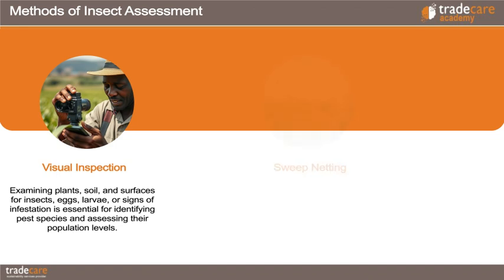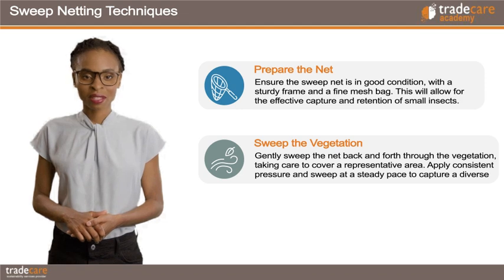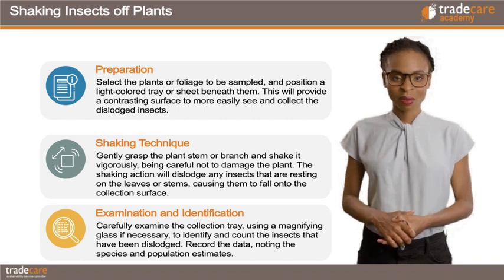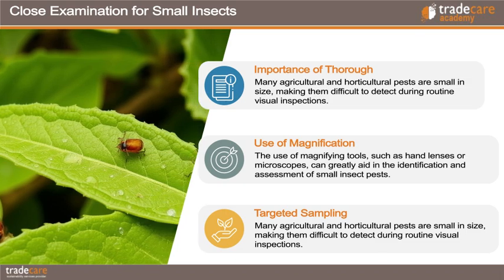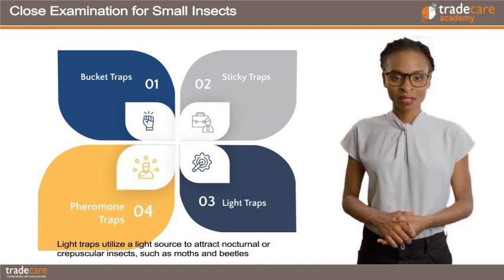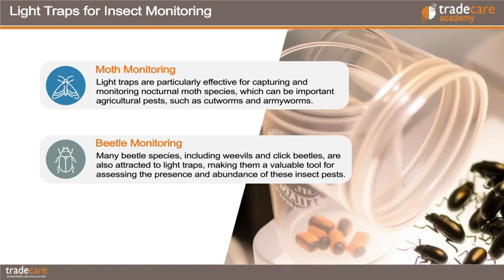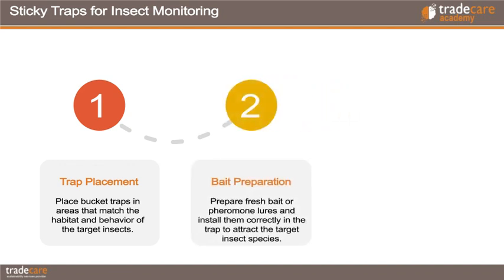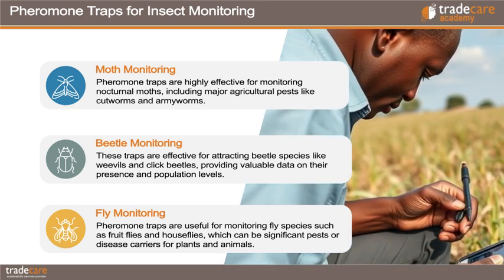IPM Module 3 Pt 2